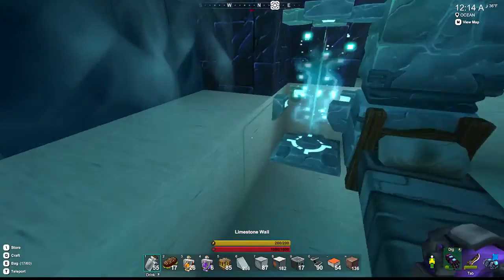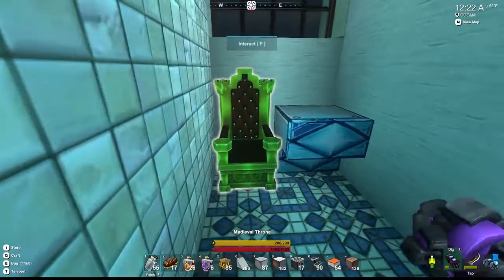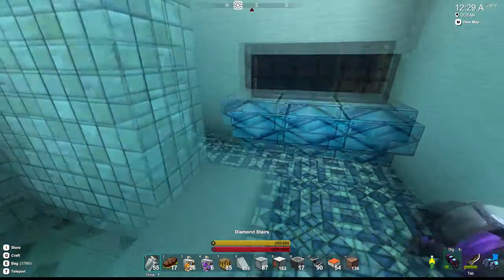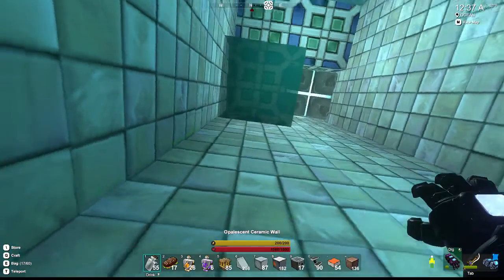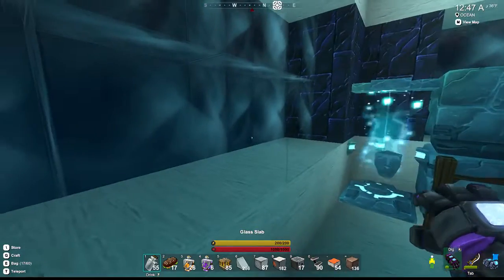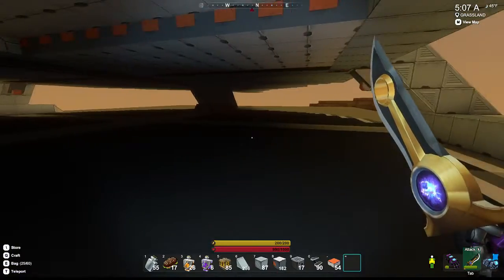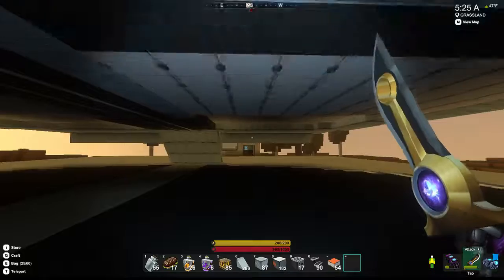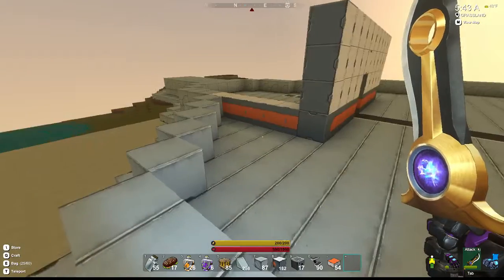SigCorps Plays Creativerse: EP 11 Space ships and Alaska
A very Minecraft like game that you can find on Steam. The game is free to play, but there is some premium content. So come join me as we build wonderful things.